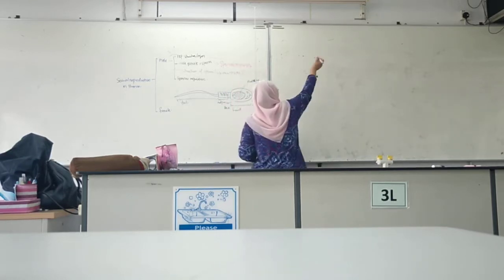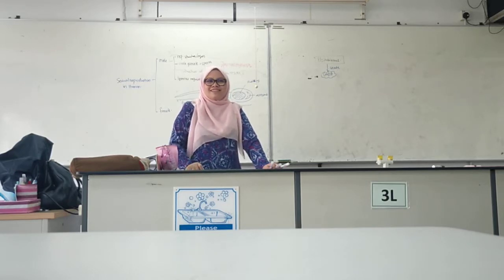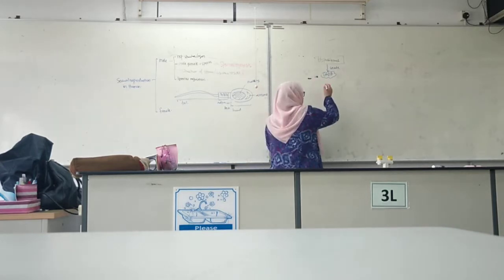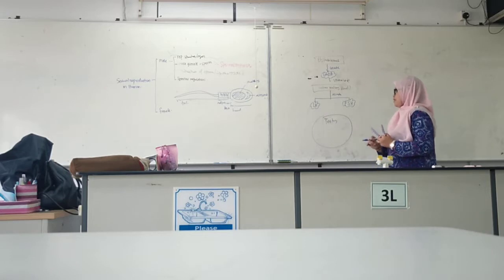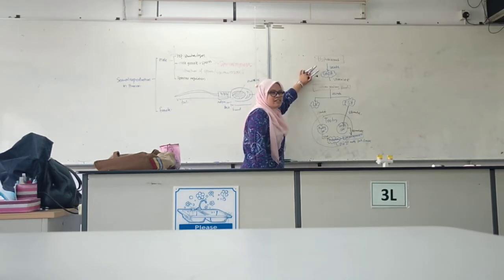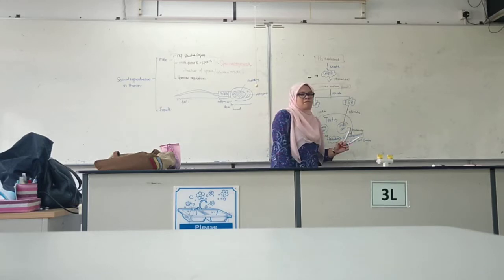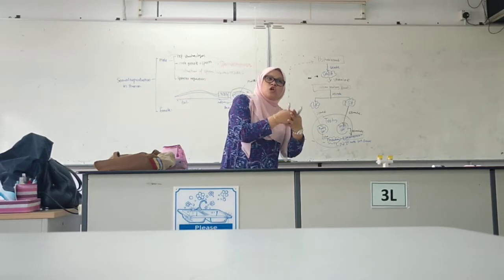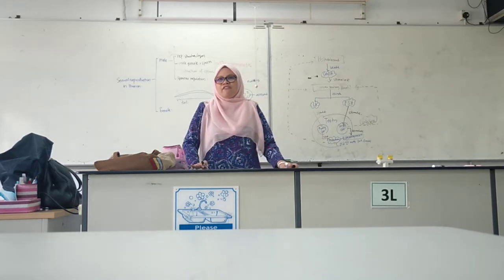Hormone Regulation in Male